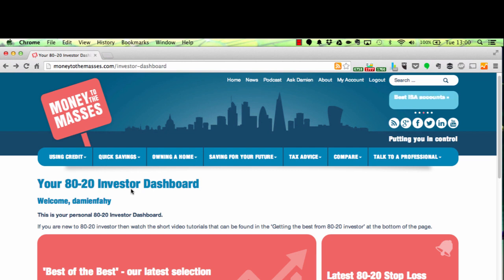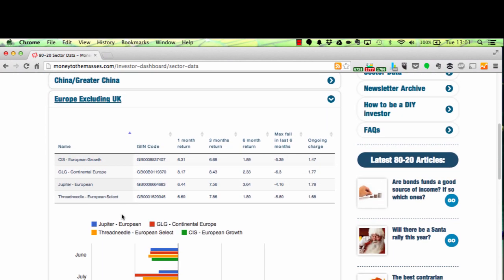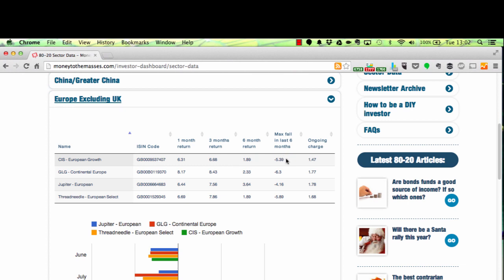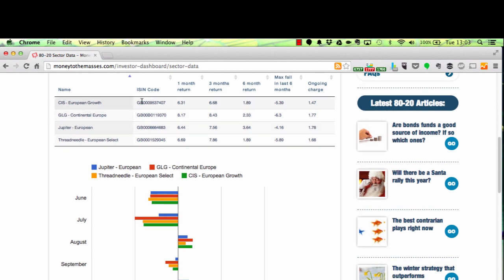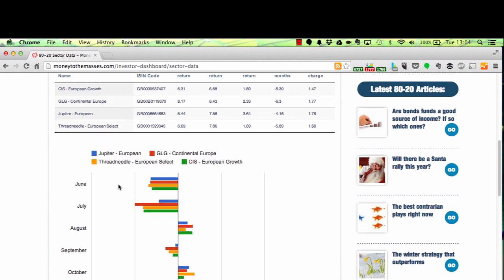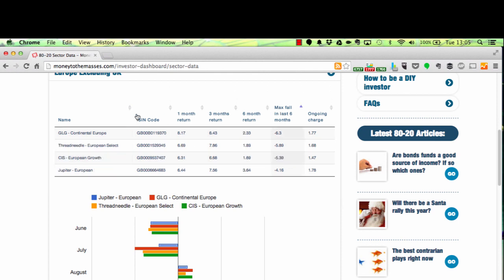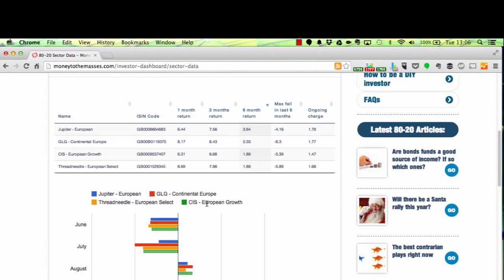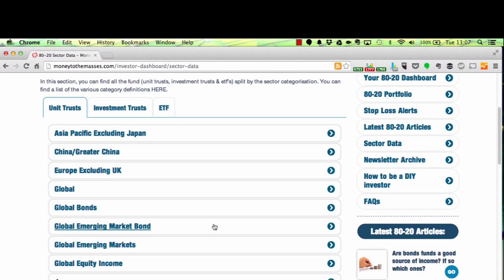Step 1 - Getting started with 80-20 Investor